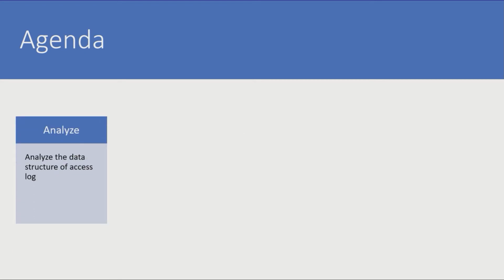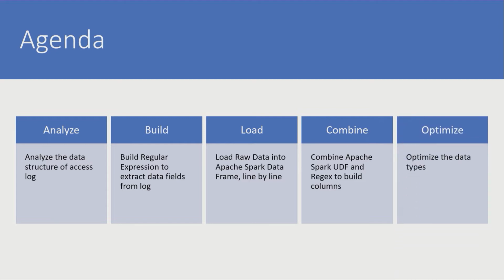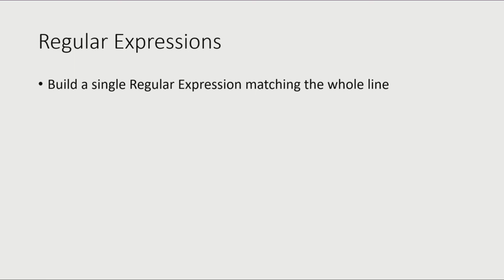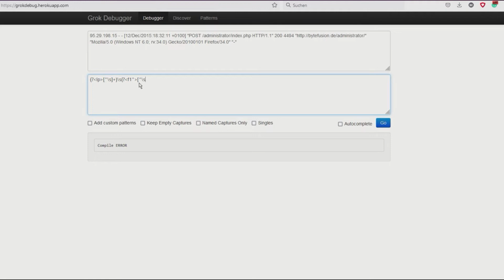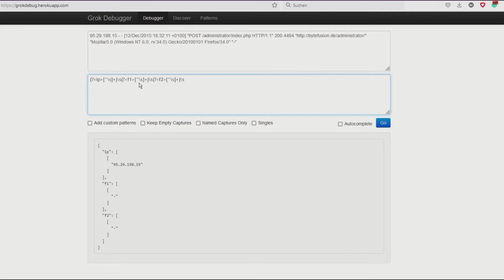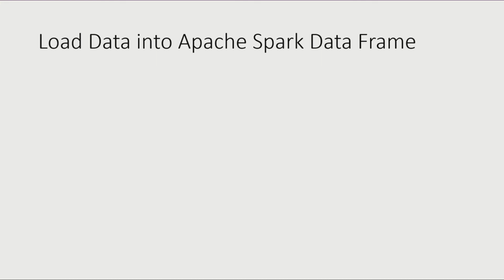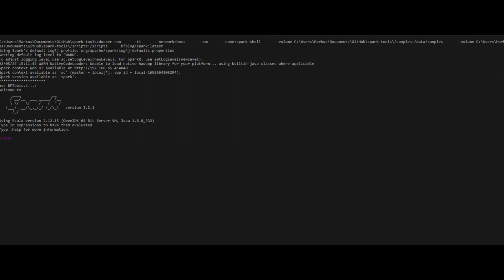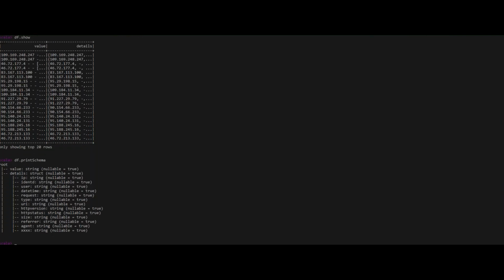Grokking Apache Spark and Regex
This example shows how Apache Spark and regular expressions can be used to easily dissect a text file. Apart from the creation of the regular expression, the implementation in Spark is only a one-liner. A custom function makes it possible.

▬ Contents ▬▬▬▬▬▬▬▬▬▬▬▬▬▬▬▬▬

Topics:
0:00 Introduction
0:47 Agenda
1:34 Access Log
2:28 Regular Expressions
3:11 GROK Debug
5:14 Live Demo